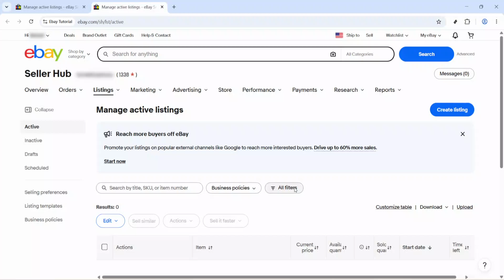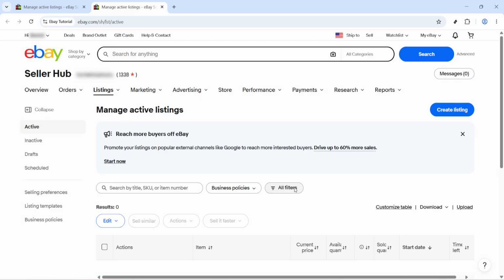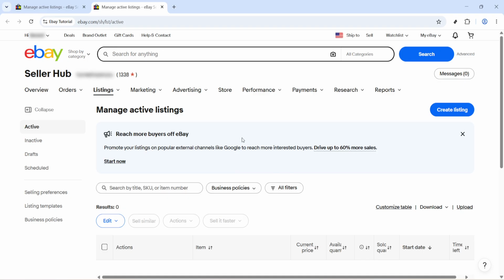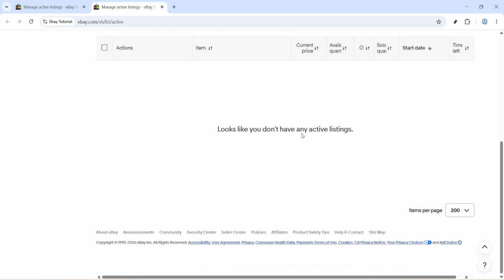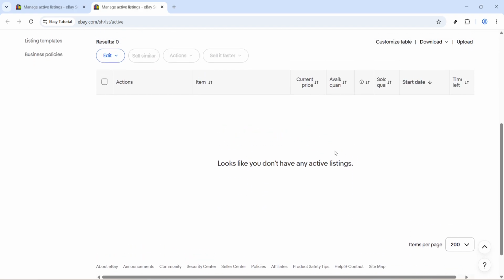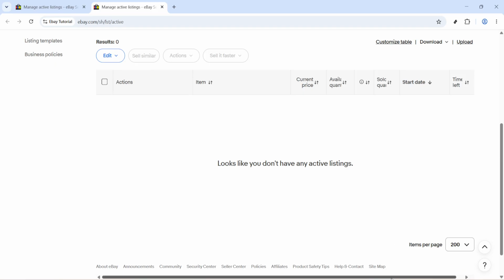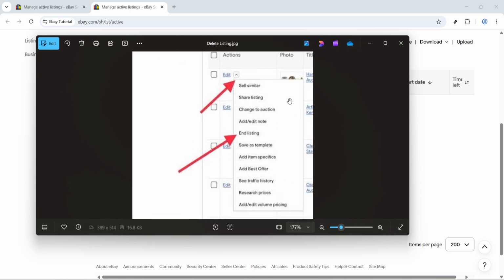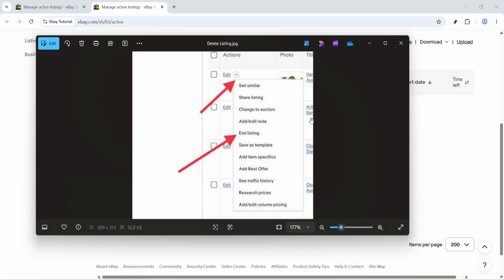How to delete a listing from eBay (Step By Step 2026)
How to delete a listing from eBay